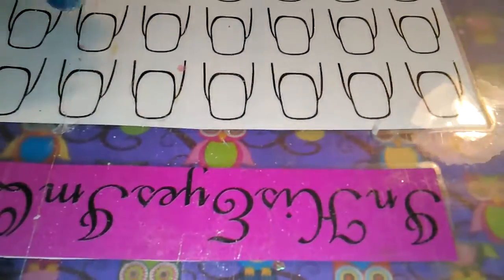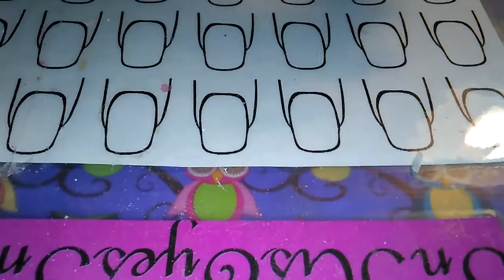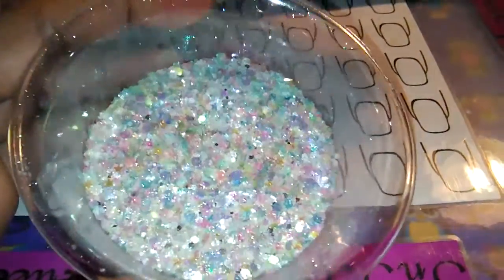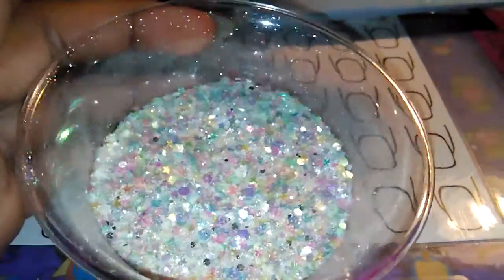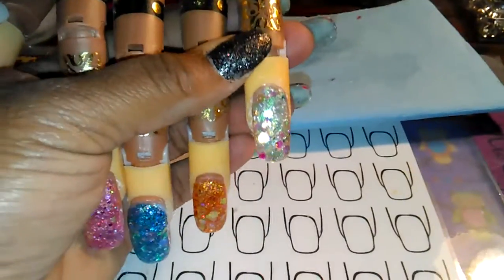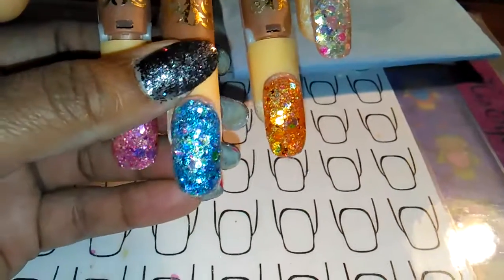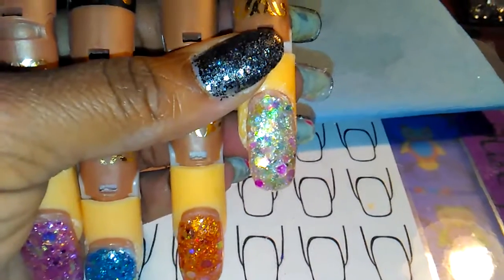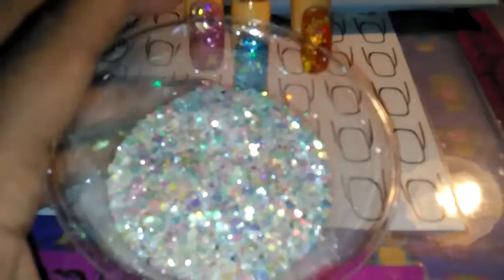"Mermaids Glow Party" Mix